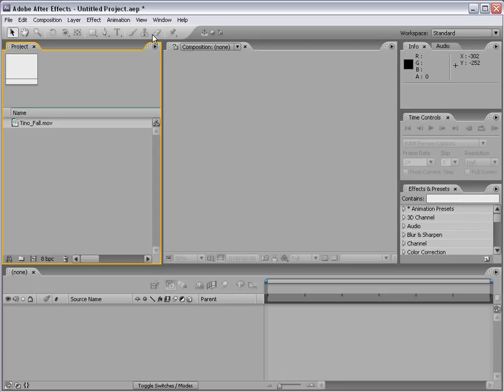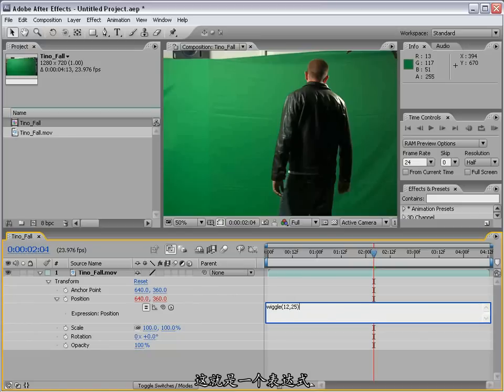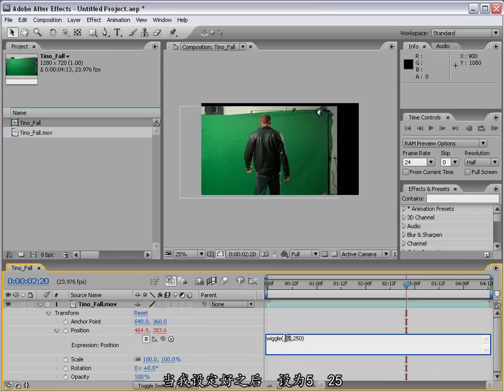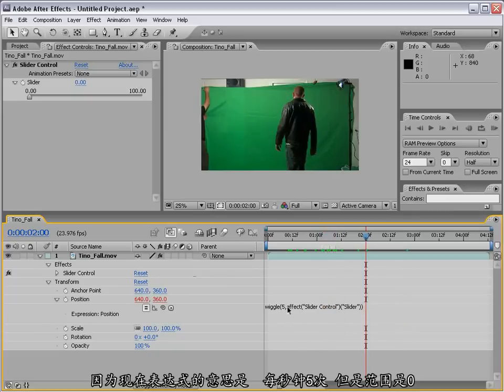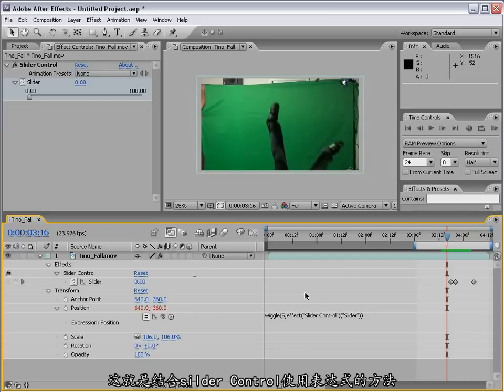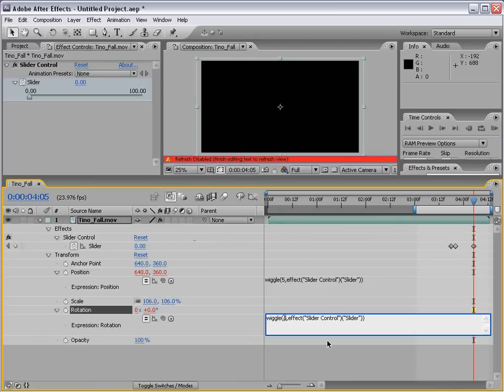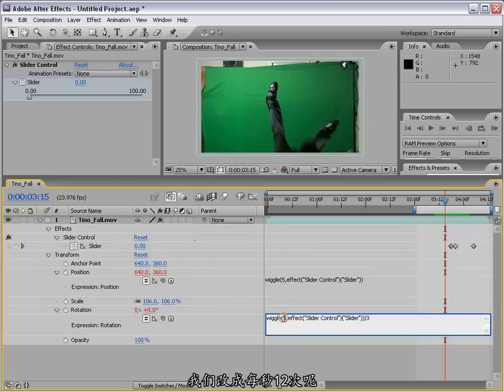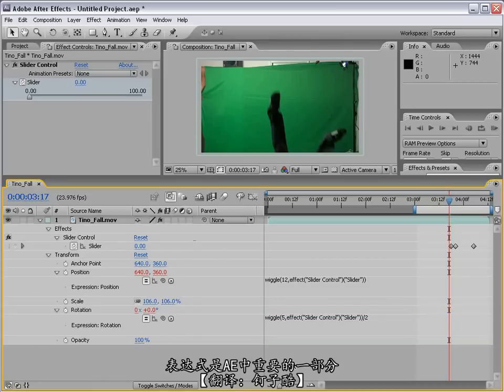【中文字幕入門教學】09.Expressions